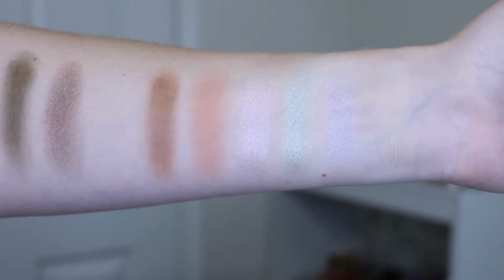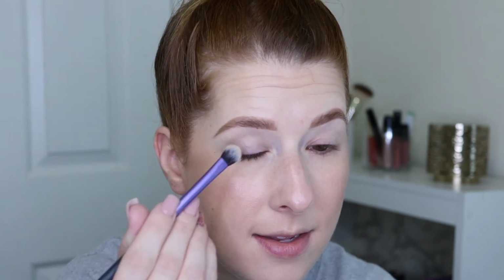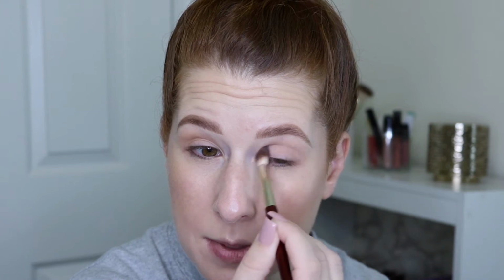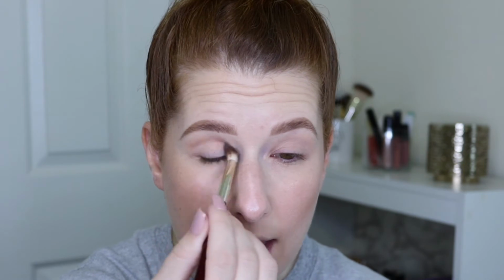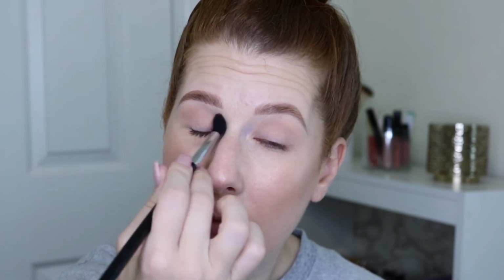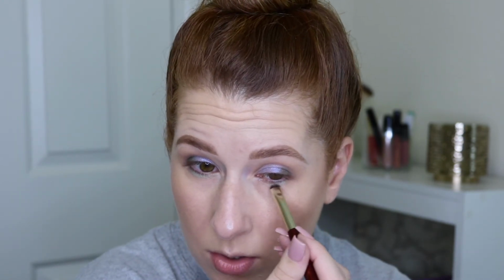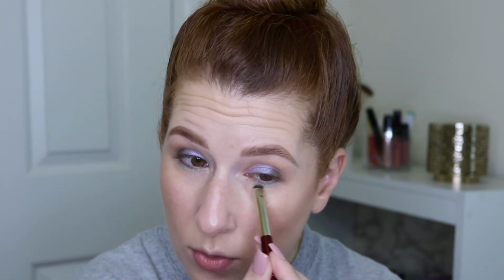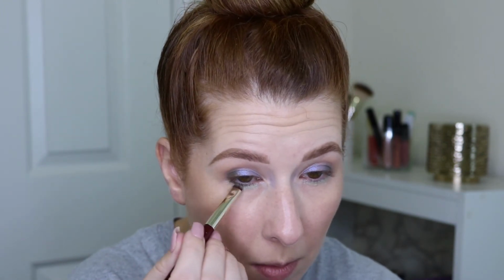NEW JOUER FRENCH RIVIERA PALETTE // MY THOUGHTS ON JOUER EYESHADOWS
I don't know what came over me, but I could not resist the NEW Jouer French Riviera Palette.  I decided to try it out on camera for you guys and give you my thoughts.  Did you pick this one up?!